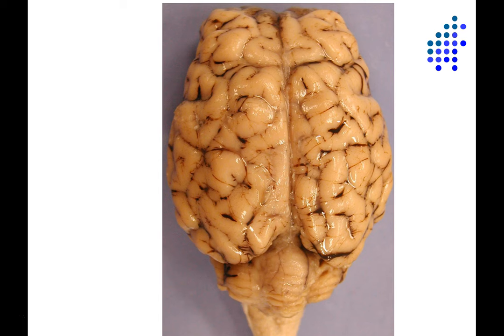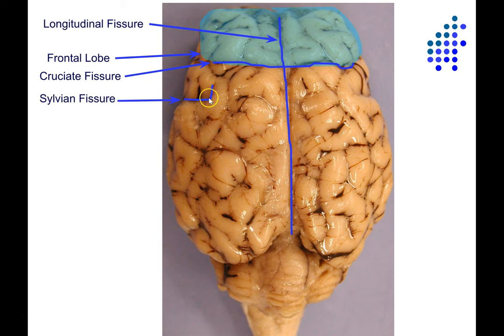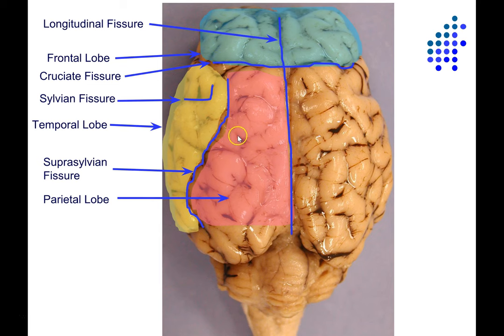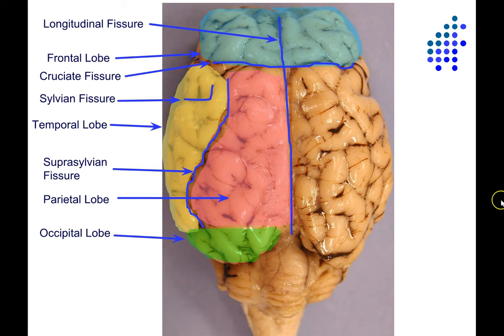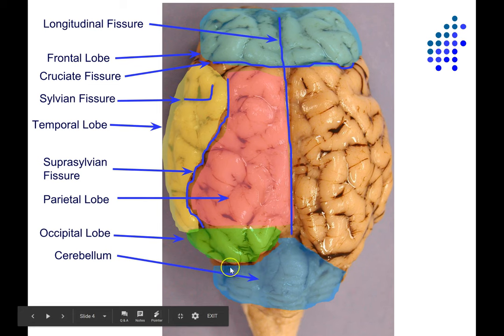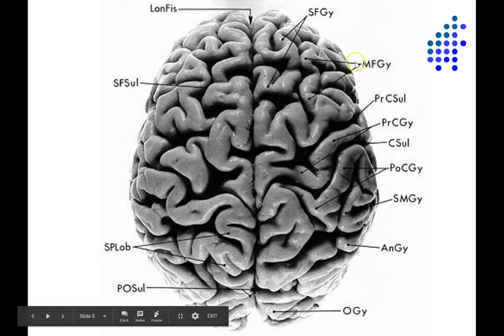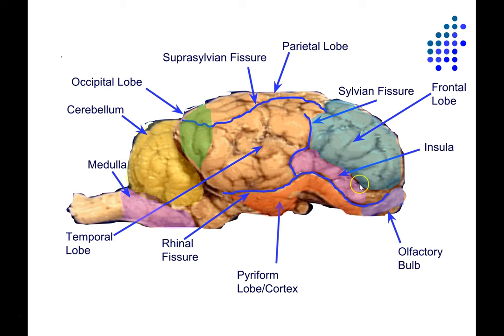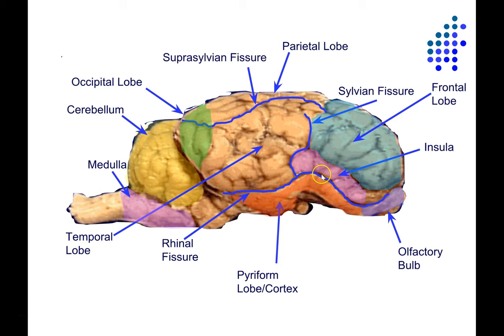Dorsal and Lateral Views